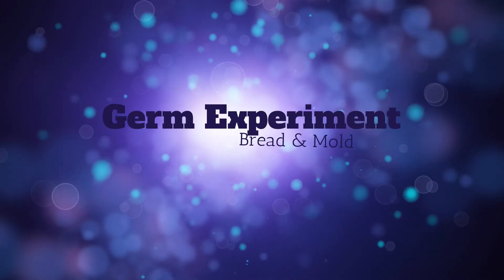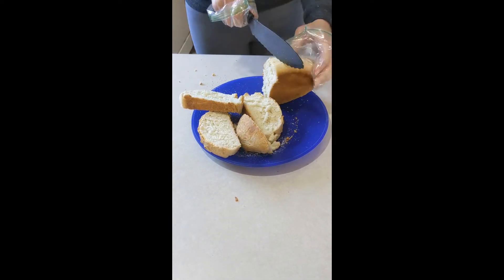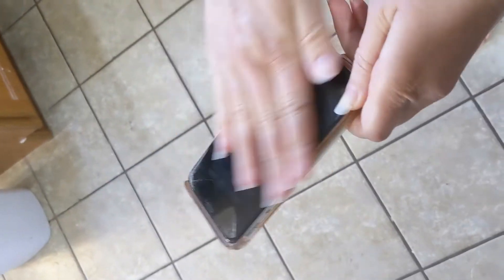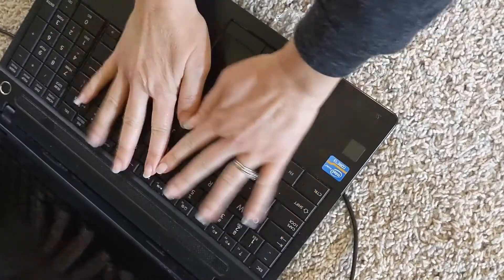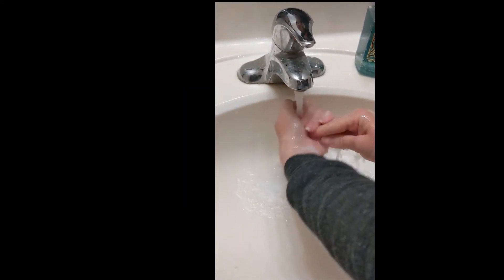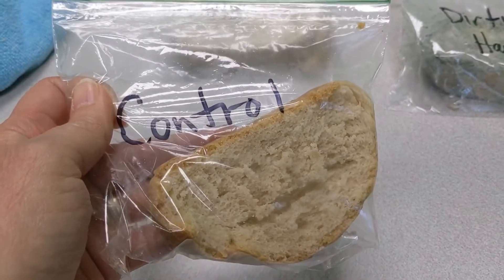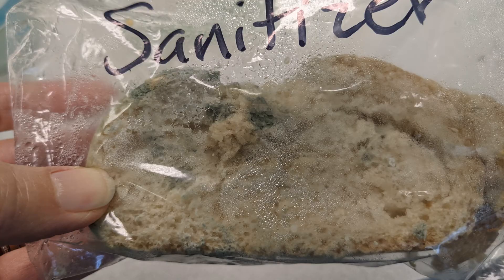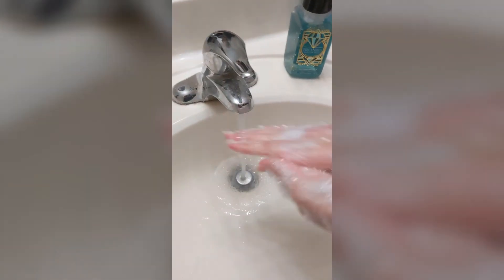Germ experiment - Bread & Mold